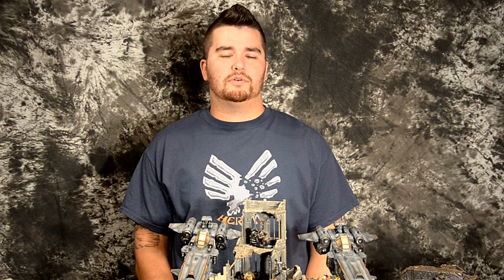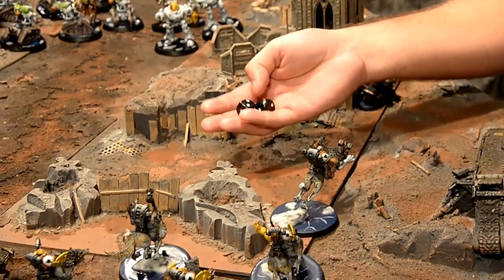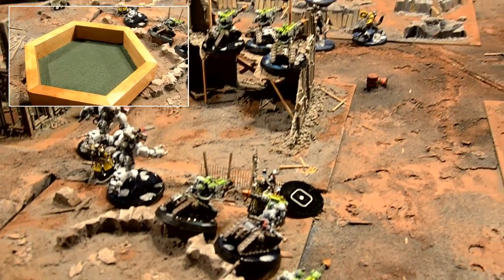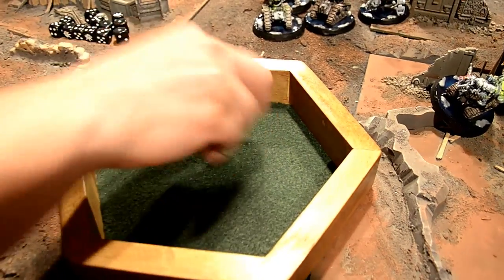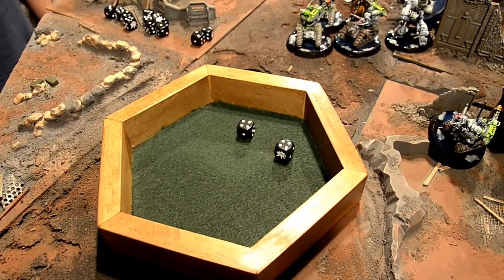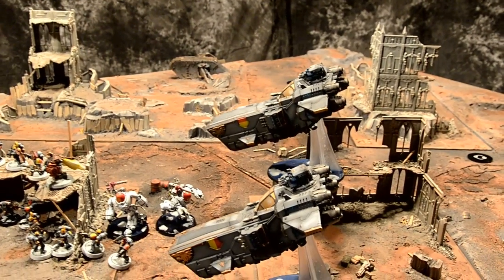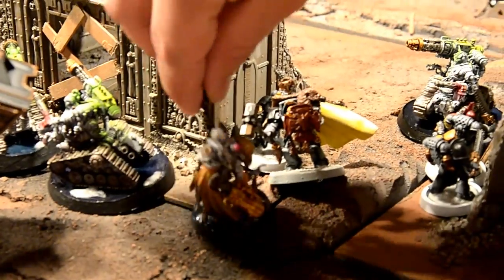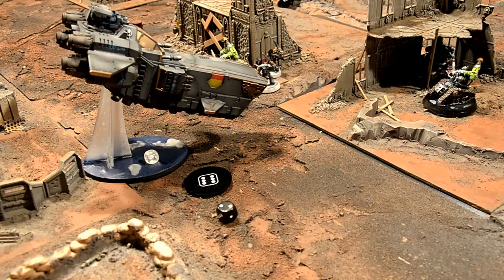7th edition 40k Battle Report - Cult Mechanicum VS Space Wolves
Enjoy our latest video battle report.